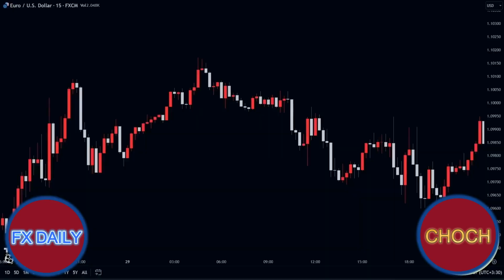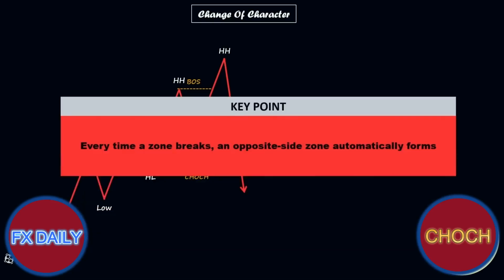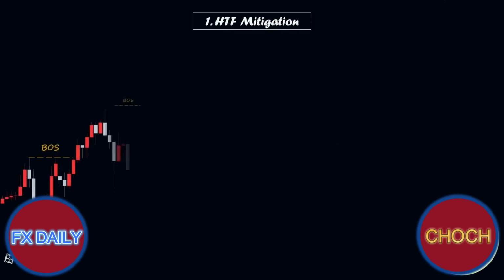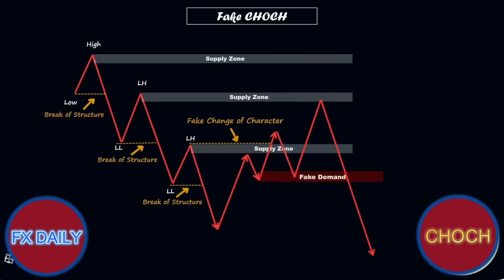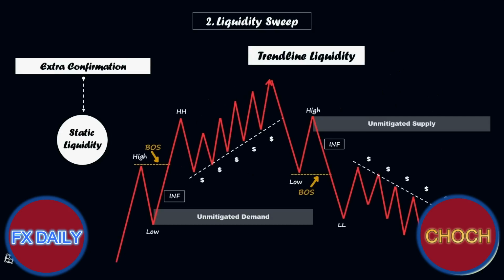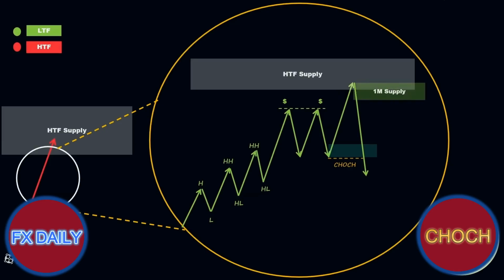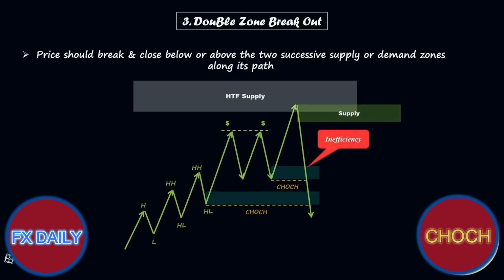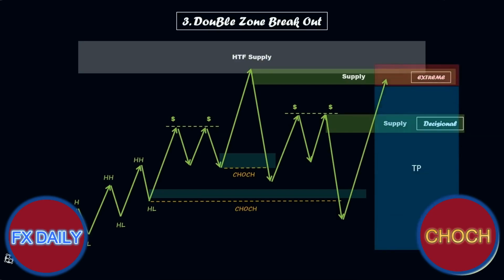99% of Traders Misread CHOCH!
99% of traders misunderstand CHOCH (Change of Character), leading to poor entries and unnecessary losses. In this video, you'll learn how to identify a REAL CHOCH using Smart Money Concepts (SMC), Market Structure, BOS (Break of Structure), candle body confirmation, and liquidity principles.

Whether you trade Forex, Gold (XAUUSD), Indices, or Crypto, this lesson will help you distinguish valid CHOCH setups from fake market reversals and improve your trading accuracy.

🎯 In this video you'll learn:

What CHOCH really means
Difference between CHOCH and BOS
How to identify a valid Change of Character
Common CHOCH mistakes traders make
Smart Money Concepts explained simply
Real chart examples
High-probability entry confirmation

If you're serious about Price Action, ICT concepts, and Smart Money trading, this video is for you.

This channel does not provide financial, legal, tax, or professional advice. All videos reflect only my personal opinions and are shared for educational and entertainment purposes. Trading and investing involve a high level of risk, and you should never risk money you cannot afford to lose.
I am not responsible or liable for any errors, omissions, or outcomes based on the content shared here. Any action you take from this video is strictly at your own risk. Past trading performance does not guarantee future results.
Before making financial decisions, it is strongly recommended that you consult with a licensed financial advisor.